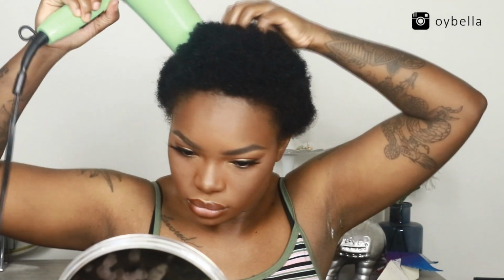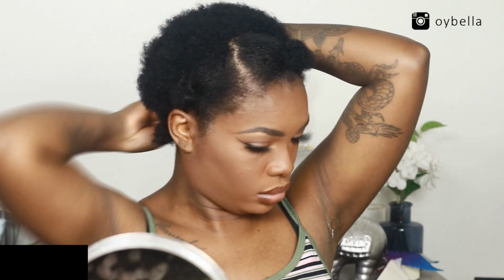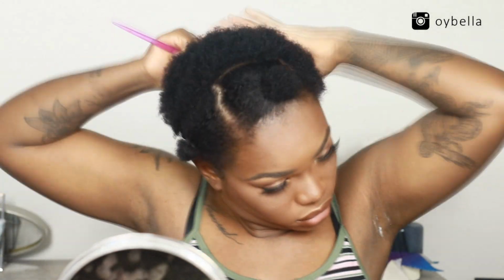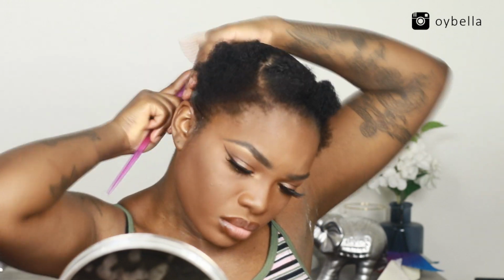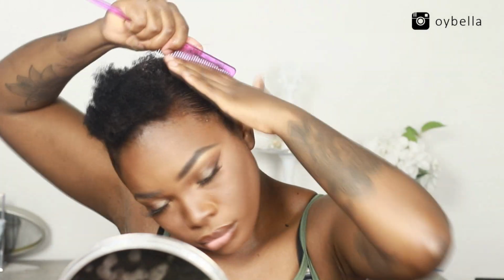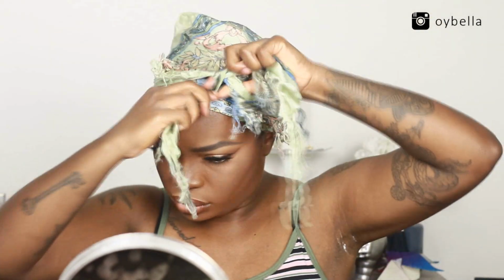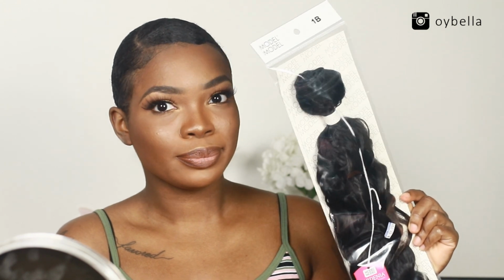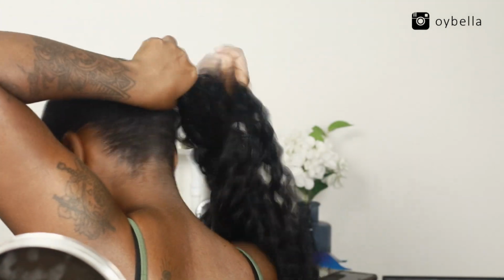SLEEK LOW PONY TAIL ON TWA | BEAUTYANDMARIE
HY MY LOVES,
This video is all about natural hair! I share with you how to create a super sleek low pony tail on my twa while only using one product - Edge Booster by Style Factor.

ENJOY, xoxo

HAIR TUTORIALS → shorturl.at/cmvEM
MAKEUP TUTORIALS → shorturl.at/tuvyR
INSTAGRAM VIDEOS→ shorturl.at/cALXZ

Darion M. Longmire / Oy Bella Beauty

FUN FACTS
NAME: Darion Marie
AGE: 25
LOCATION: Michigan
BIRTHDAY: January 1995
ETHNICITY: African American
HEIGHT: 4'11

- MY CAMERAS:
Canon Camera:

- EDITING SOFTWARE:
Sony Vegas:
Adobe Photoshop: